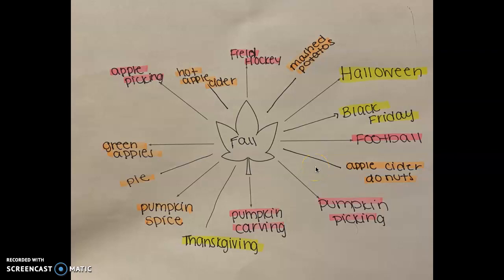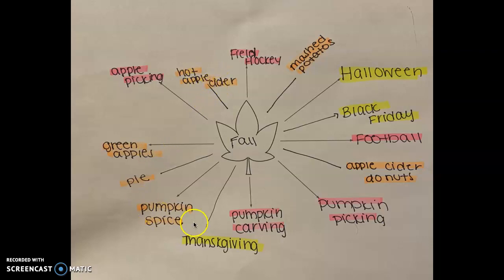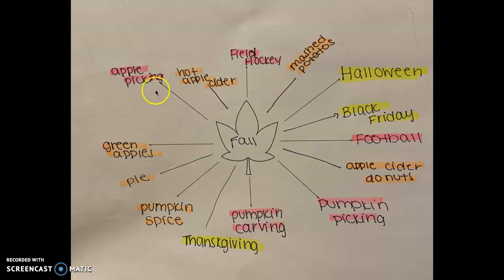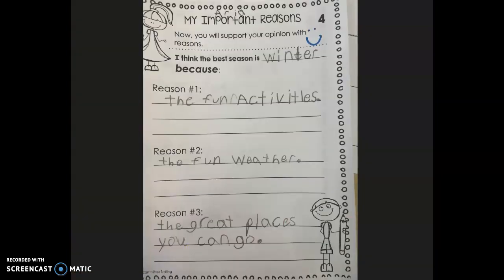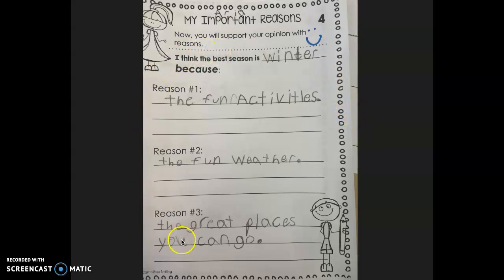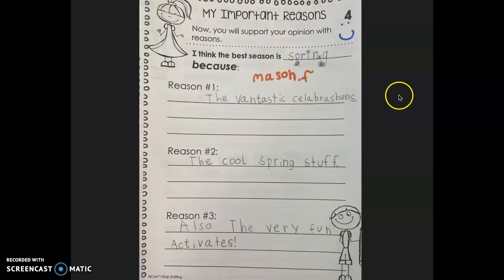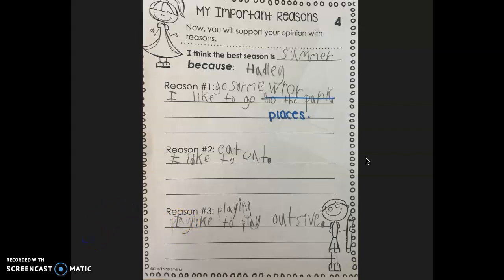Opinion Writing Day 3 Student Work Examples